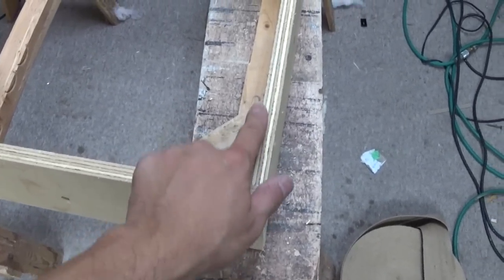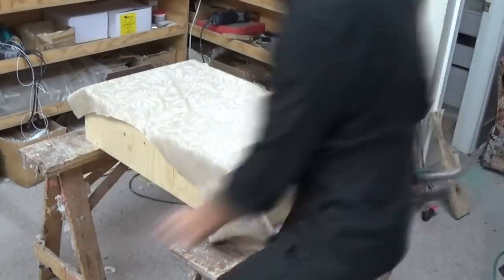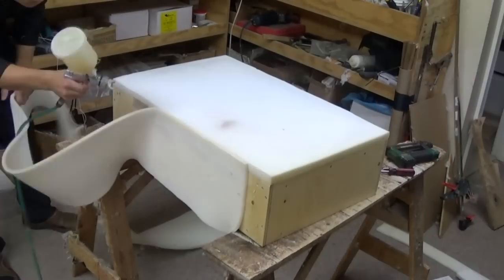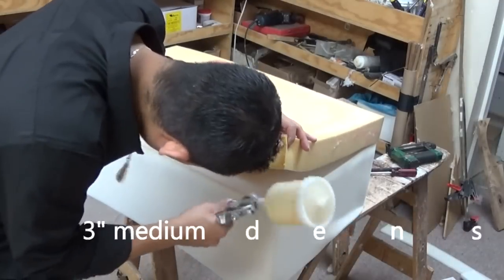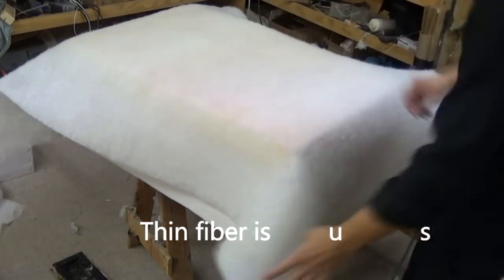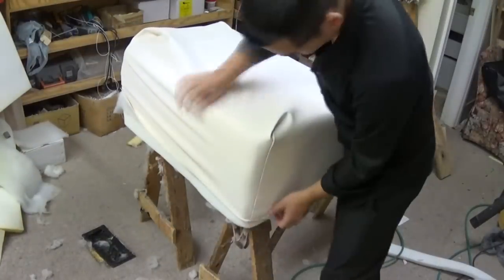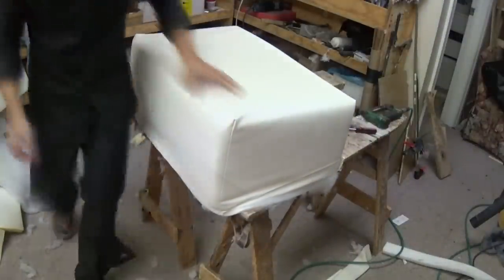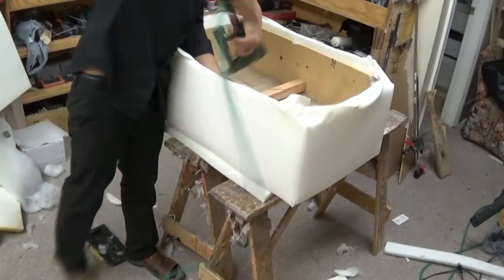DIY: HOW TO UPHOLSTER A BOX BENCH - ALO UPHOLSTERY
DONATING 2 BENCHES TO  A CAMBODIAN ASSOCIATION EVENT.
21 Bradwick Drive, unit #7 Concord, ON L4T 2T4

PRODUCTS & TOOLS WE USE:
Nail tack remover
Chrome nails
Staple gun
Webbing stretcher
Jute webbing